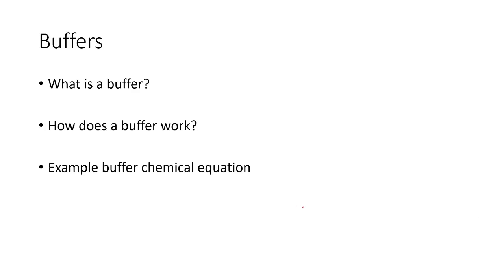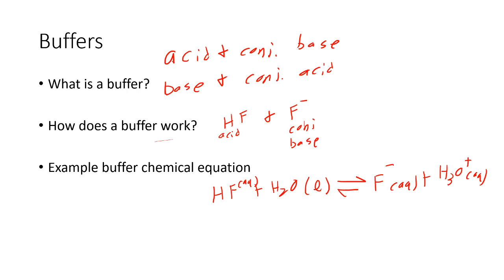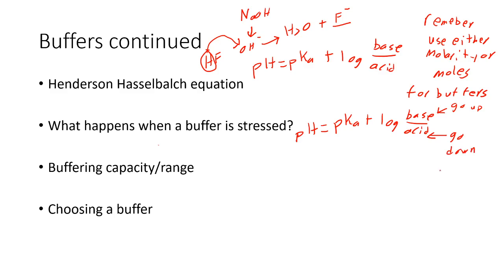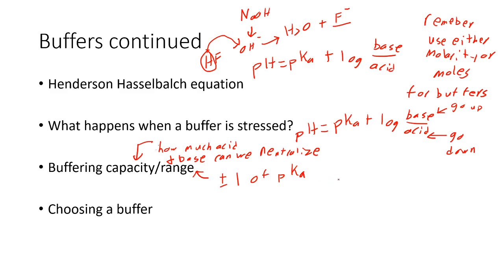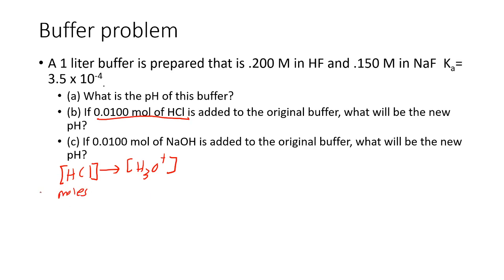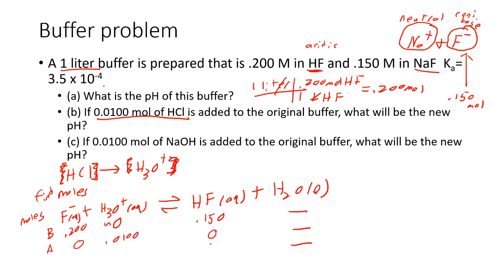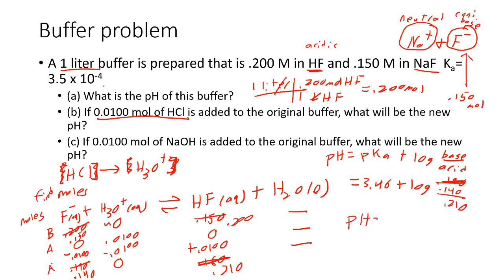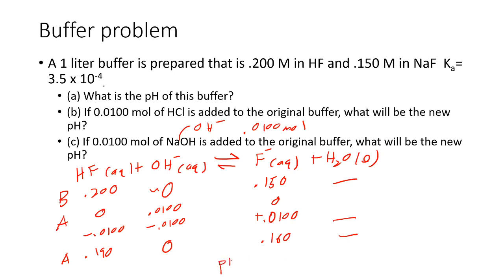Buffer review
There is a mistake I made in the buffer problem part b. but I do fix it during the video.  I'm not used to recording so many videos in one day and it is taking some adjusting.